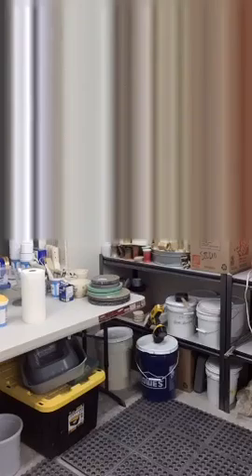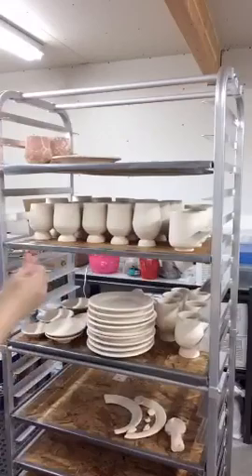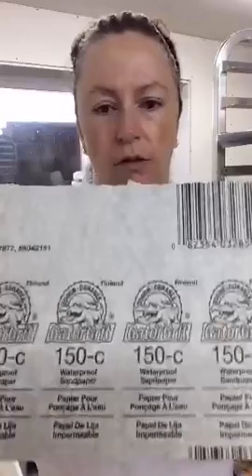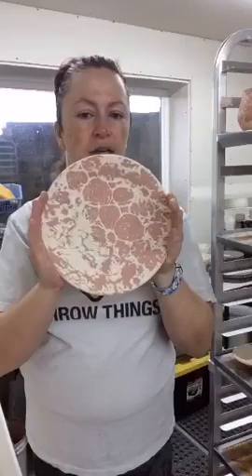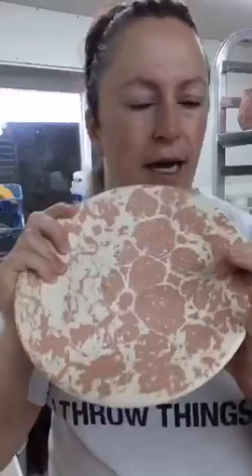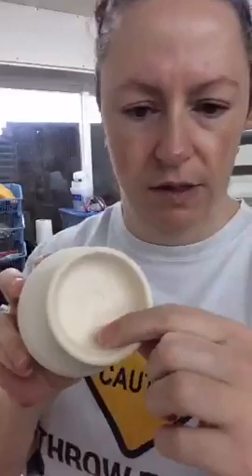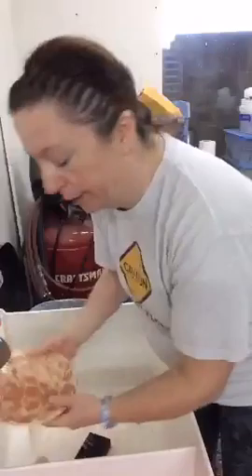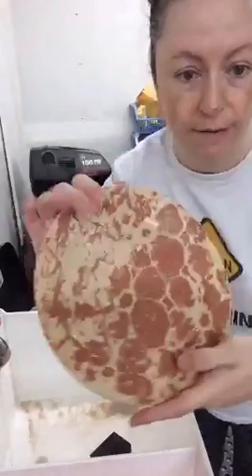Prepping bisque, talking to myself....😜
Recorded on 04/03/2016 03:47 PM UTC by ZephyrValley
Live viewers: 13
Heart count: 75